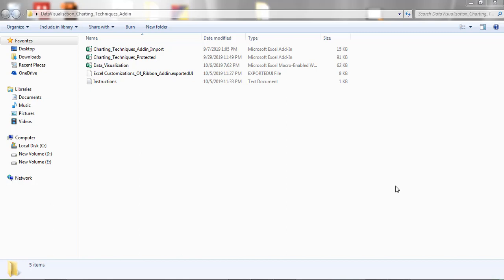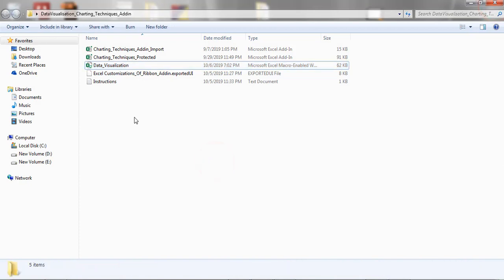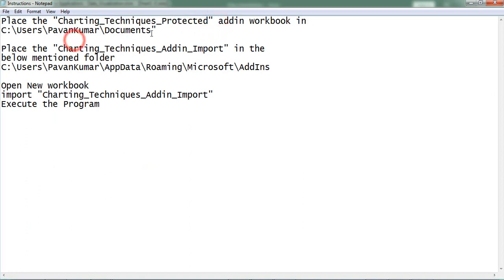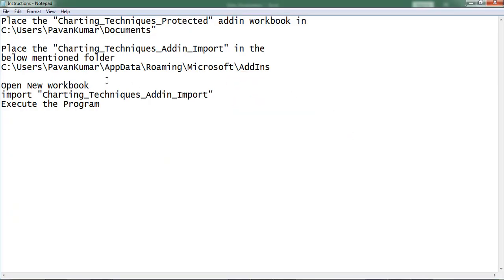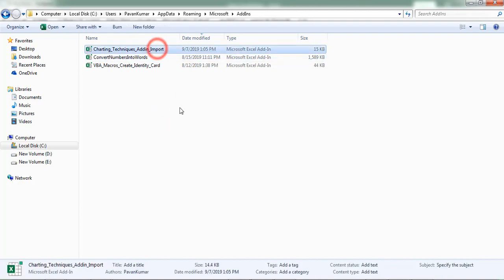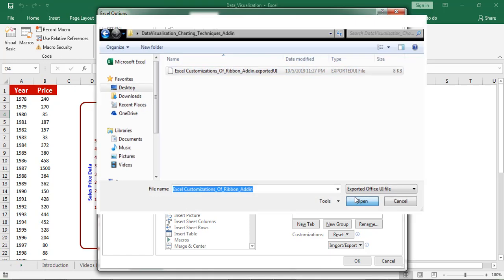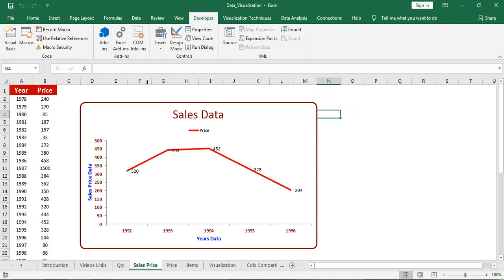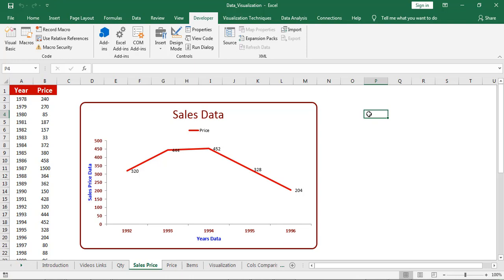Charting Techniques Addin Install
In this video i explained how to install the Protected workbook addin into users machine.